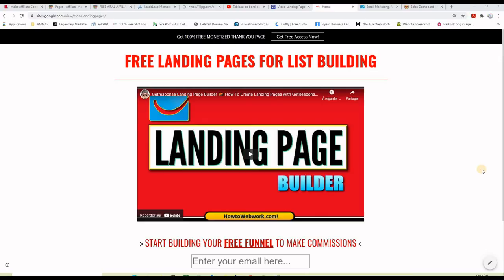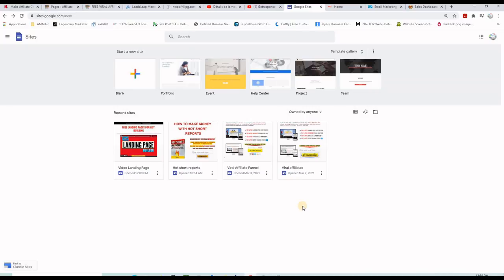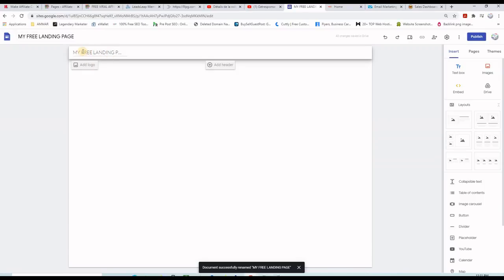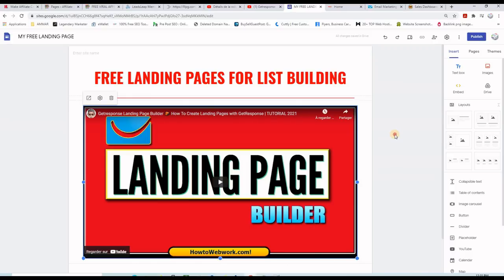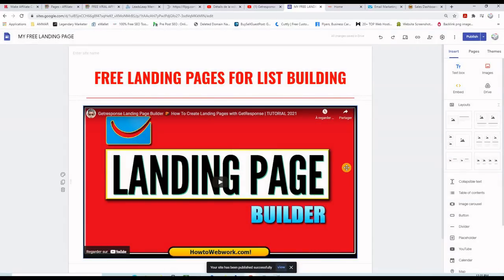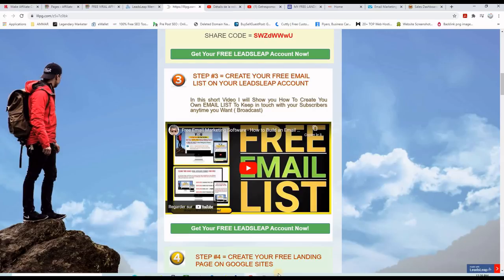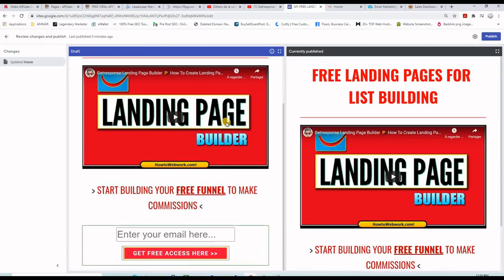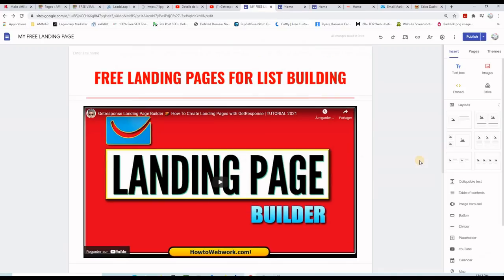How To Create a FREE Landing Page on Google Sites Free Builder | Tutorial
that will allow you to make a landing page for free ➕ and As a bonus
I will show you how to add your Leadsleap Optin form Code to you landing page so you can collect subscribers email addresses.

✅   PREVIOUS VIDEOS - MUST WATCH

If you want to learn how to create Free landing pages or cpa Marketing landing pages in particular, Watch this video

You will learn how to make a landing page,I mean how to make a landing page for free.
Landing Page with this Landing Page Builder For Beginners.
Google sites is a Free Website Builder.
In This landing page tutorial, You will learn How to Create a Converting Landing Page, Craft a Hot HeadLine, graphic and Description, sometimes you Need Bullet Points too.
and since You are doing Email Marketing You will have to add your Autoresponder code to the free landing page design.

✅  What is your best way to Build a landing page?
✅  What is the best paid landing page builder?
✅  What ios the best Free Landing Page Builder?
✅  how to build a landing page for free?
✅  How do you create a landing page?
✅  What is your best free landing page creator?
✅  how to make a landing page for free using Google sites
✅  Why is Google sites a Great landing page builder?
✅  Where else can you create a free landing page?
Creating a landing page with google sites is fast.
if you need a free landing page, go to ggogle sites.
You will learn how to create a landing page for free.
This is a landing page google sites tutorial video.
You have to try creating a landing page on google sites.
Did you create a google sites landing page before?
Do You Like the google sites landing page template?
do you like this free google landing page?